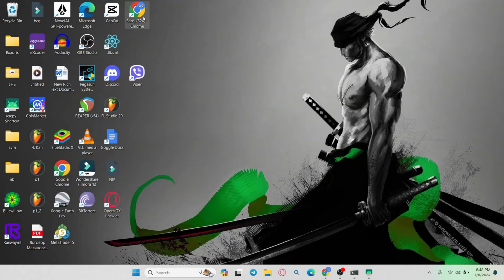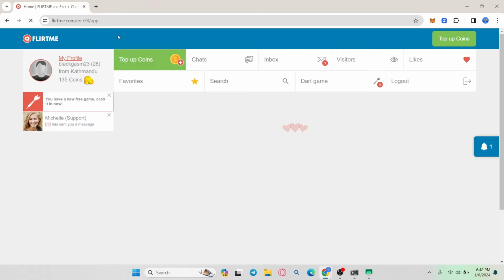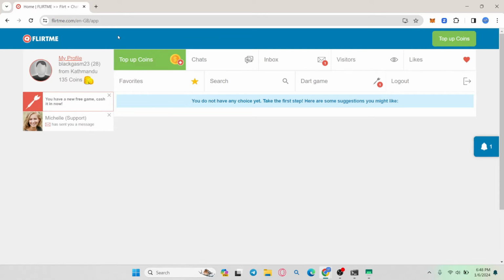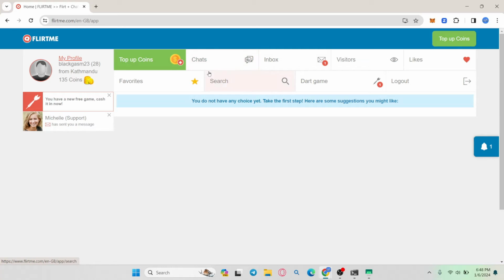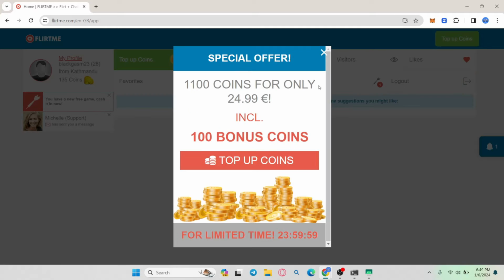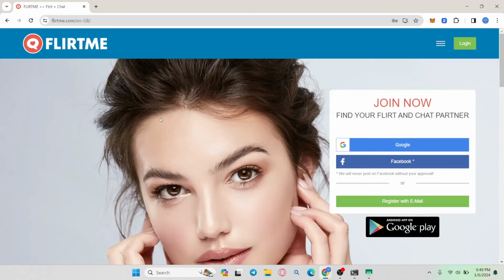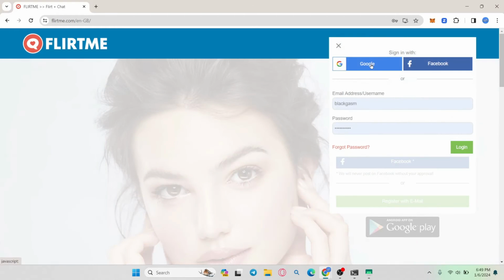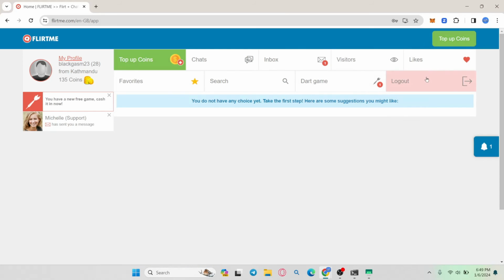How to Logout FlirtMe Account 2024?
Ready to take a break from online connections? Follow our guide on how to logout from your account on FlirtMe. From managing privacy to ensuring a secure sign-out, we've got you covered. Watch now and logout with confidence from FlirtMe!"